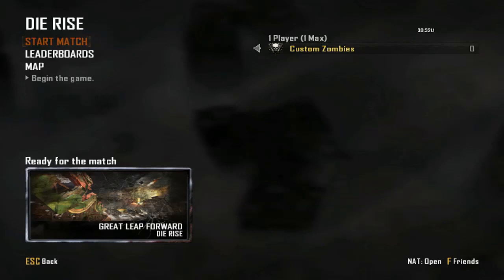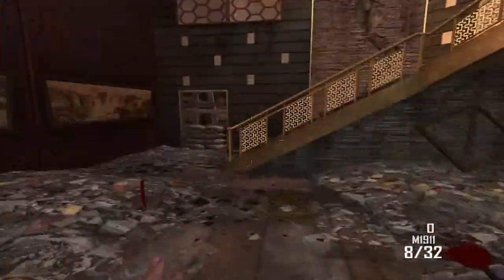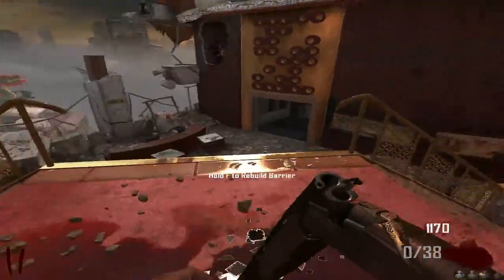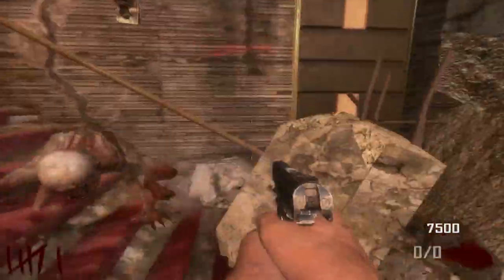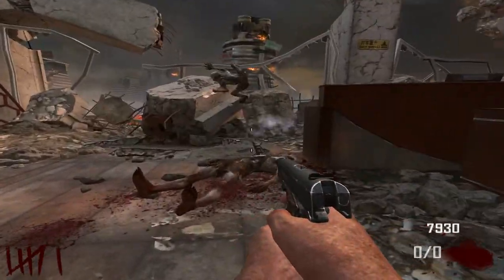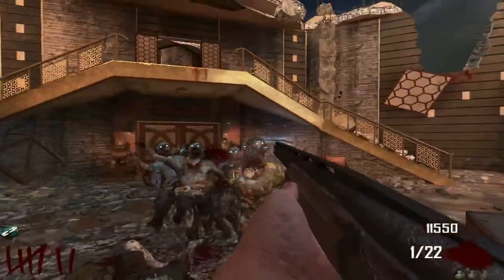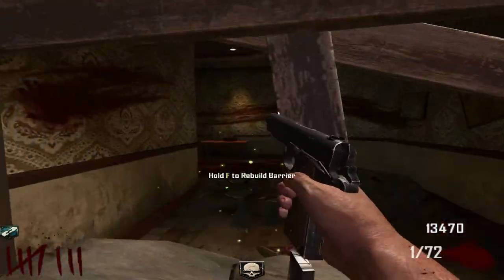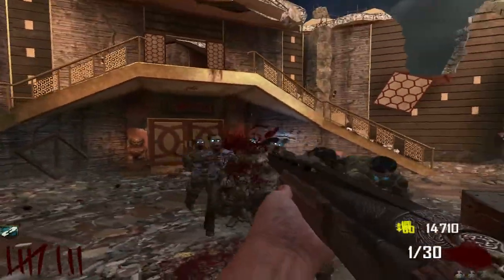Die Rise Spawn Room Only Challenge - We Need Juggernaut - Part 1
Hello Guys and welcome to another insane Die Rise Challenge!